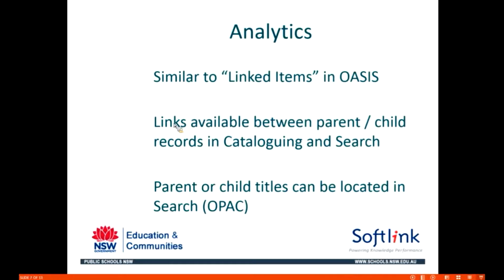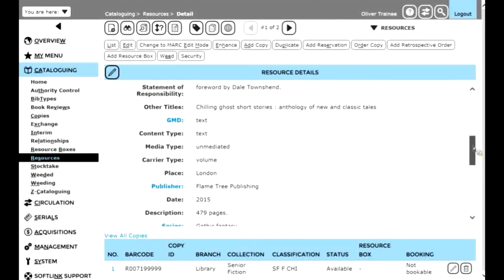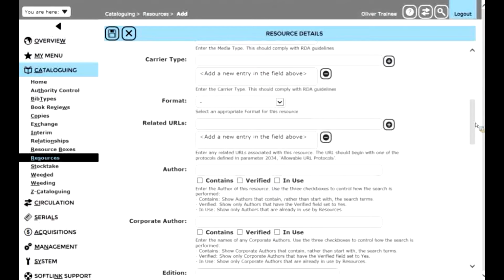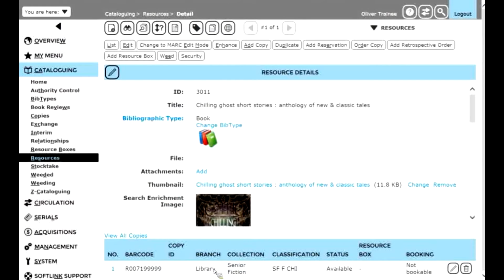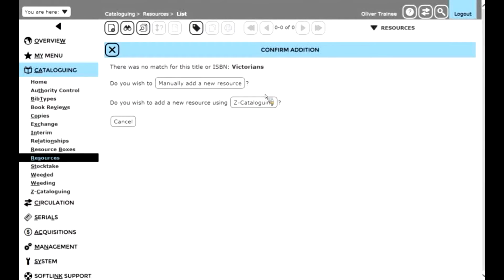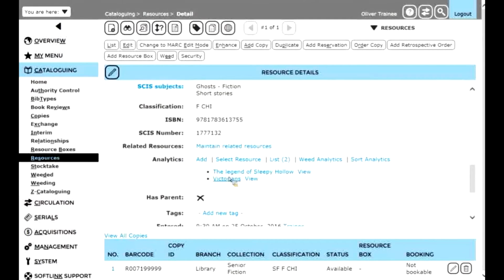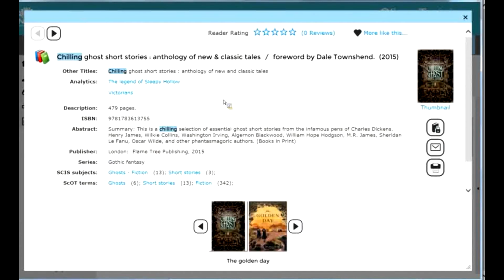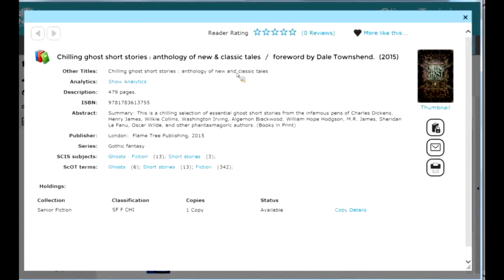Advanced Managment 2 Analytics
The video is about how to add Analytics in Oliver